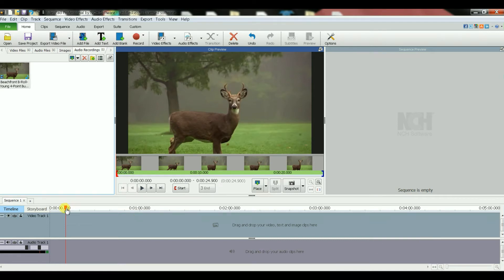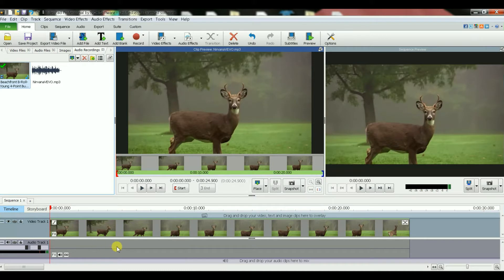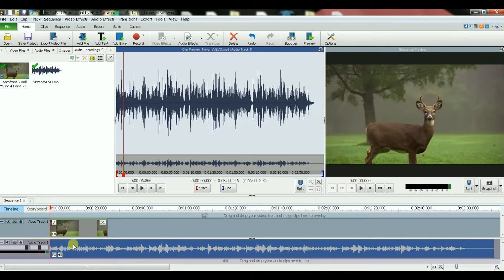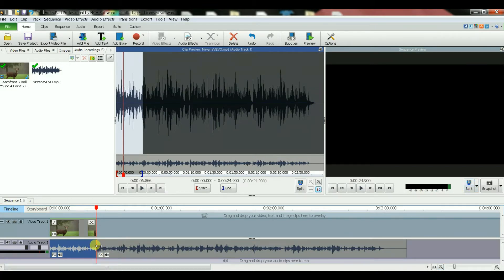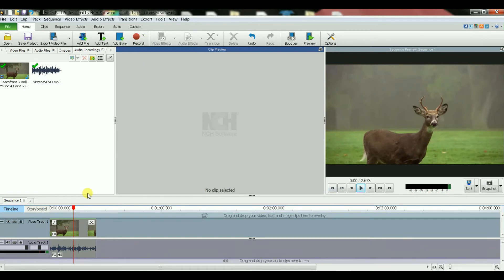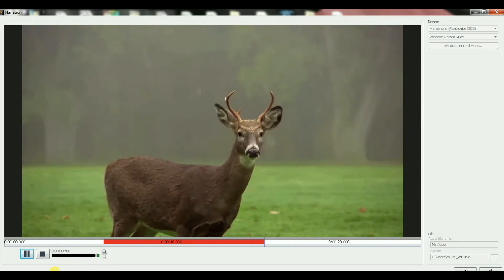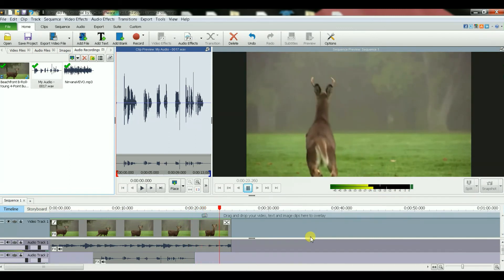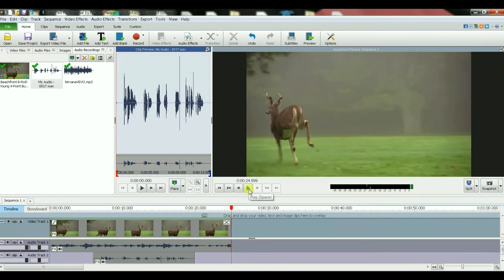How to Add Narration or an Audio Clip to a Video using VideoPad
This video shows how you can add voice narration with  an audio clip to your video.